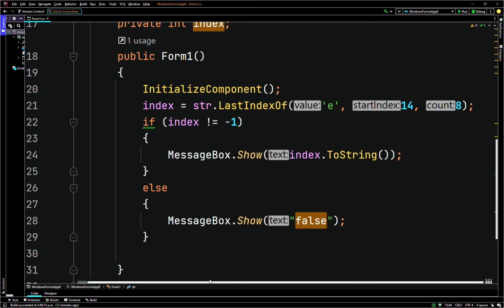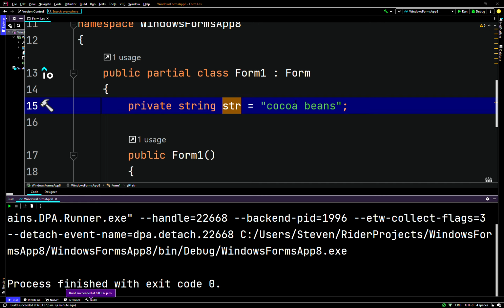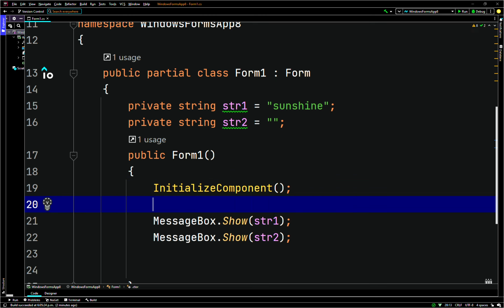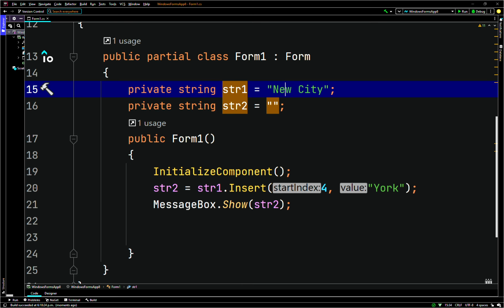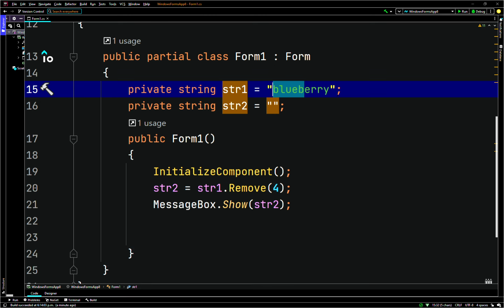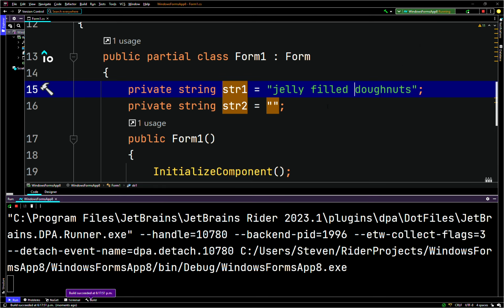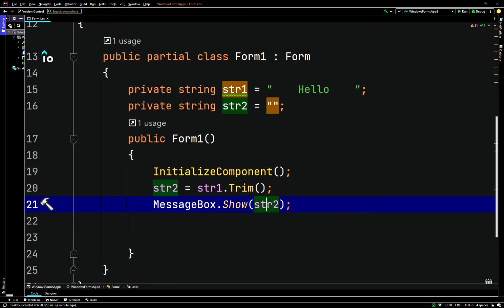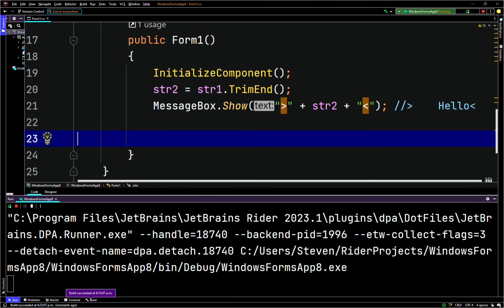WindowsFormsApp8 – Form1 cs 2023 05 05 18 00 32